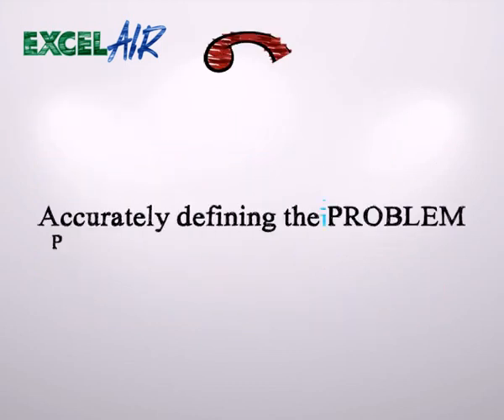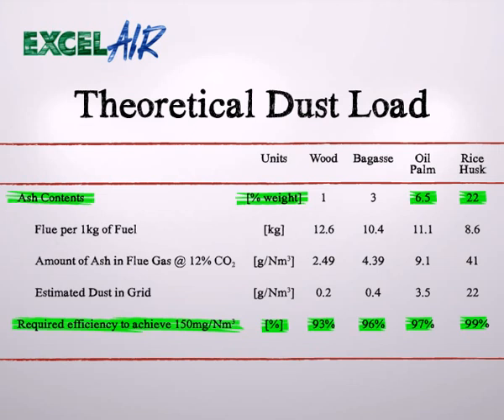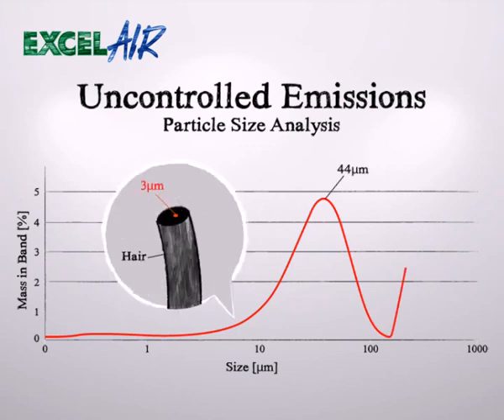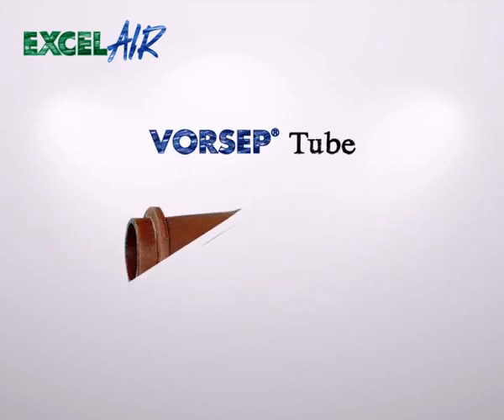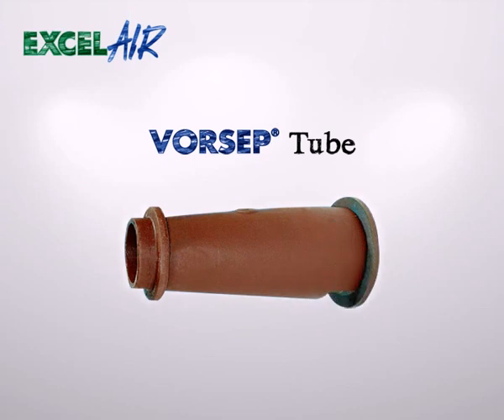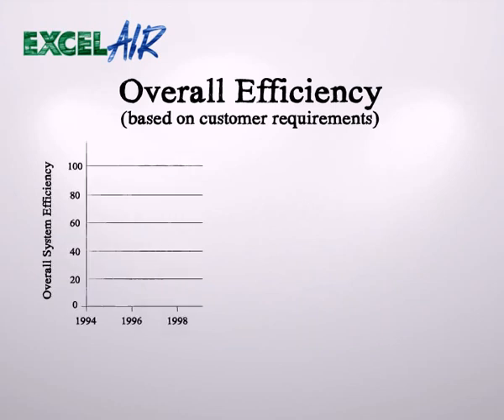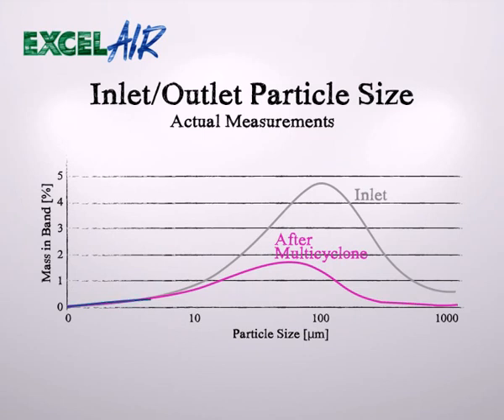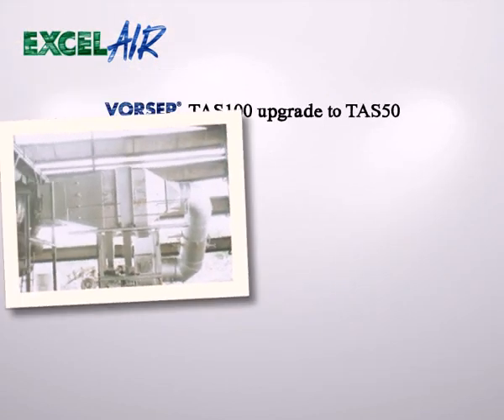VORSEP Biomass Boiler Dust Collector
Vorsep; dust collector; biomass boiler; VORSEP; collector